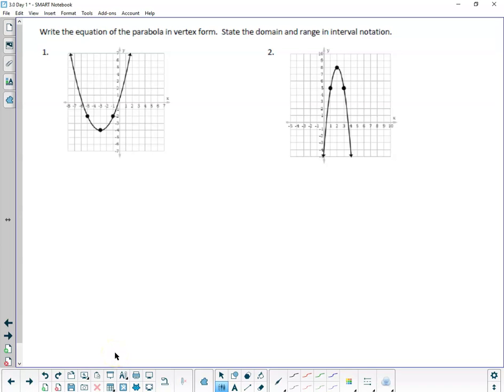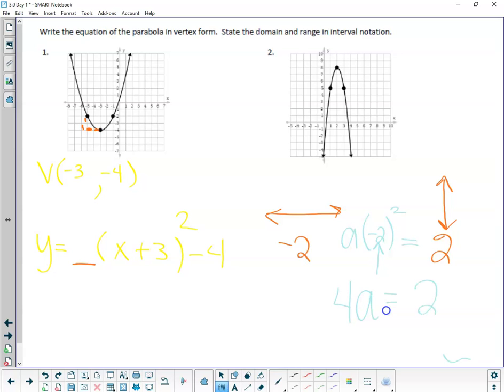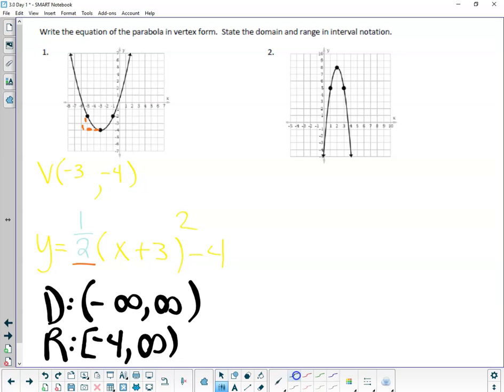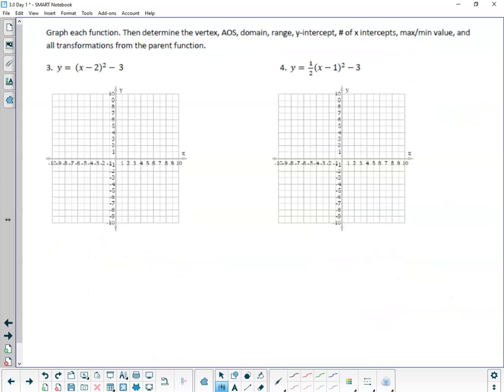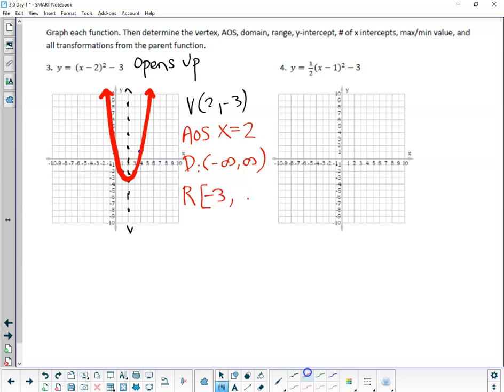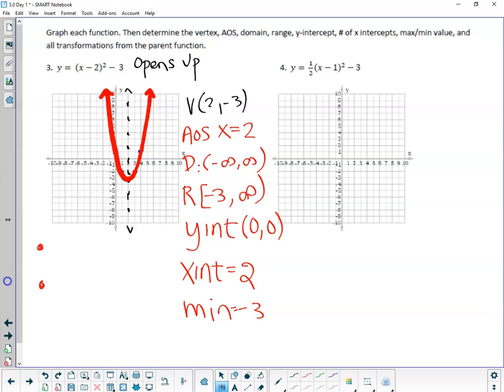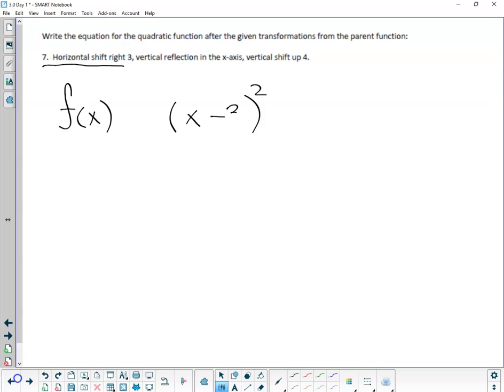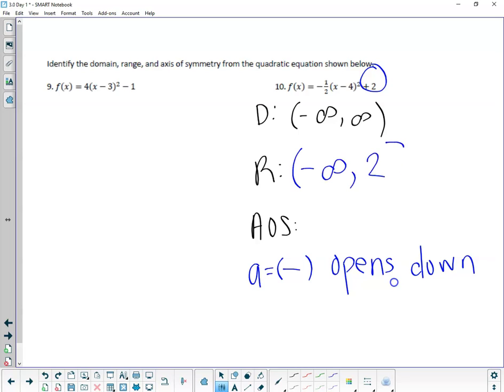iLearn 3 0 WS #2